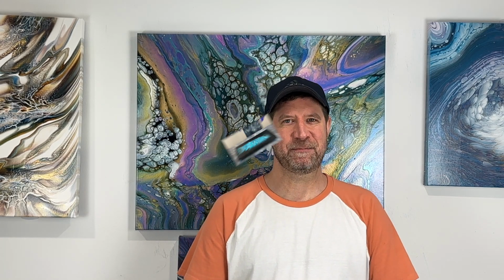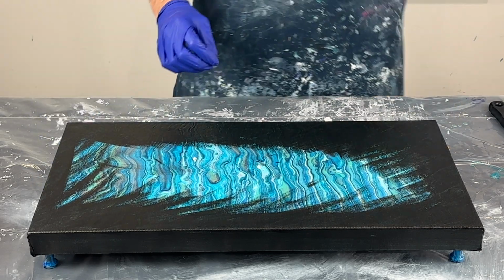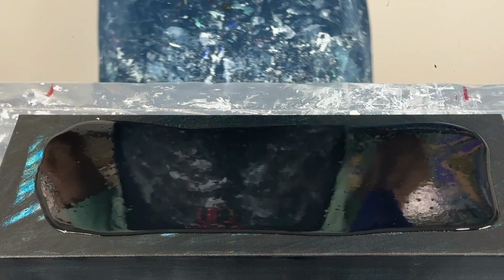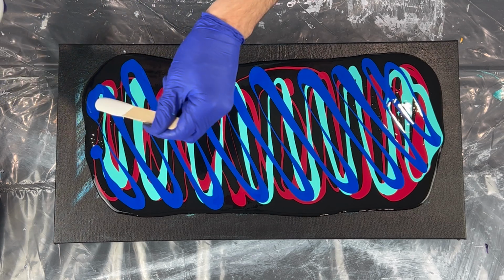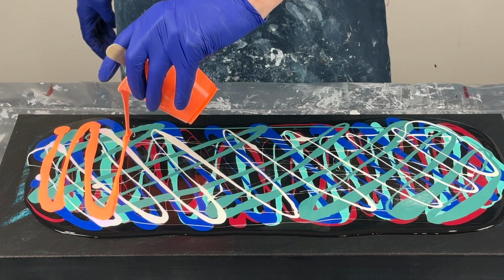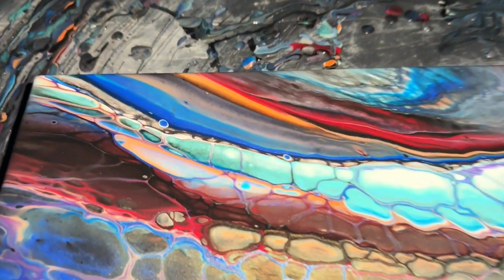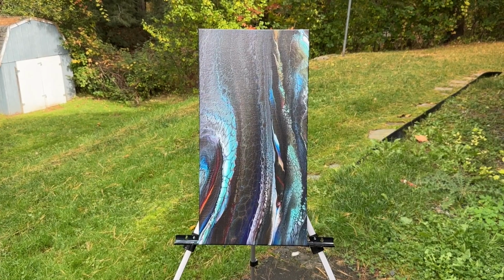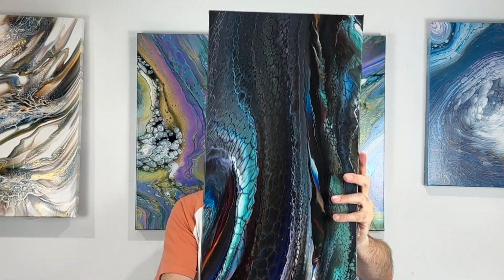Chaos Ribbon Swipe and Spin~Cell Activator~Acrylic Pour Painting~Fluid Art~230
This is a different take on my Chaos Ribbon Swipes pieces as this time I'm using a Black base instead of a White base.  On this pieces I'm also going to give it a few spins on my spinner.  This is really beautiful piece.

Video 231
12x24” Gallery Wrapped Canvas

Colors Used
Arteza - Bordeaux Red
Liquitex Basics - Aqua Green
FolkArt - Dragon Flash
Pebeo - Fluorescent Orange

Pouring Medium/Additives
Liquitex Gloss Medium
Floetrol

Cell Activator
3 Parts Australian Floetrol to 1 part Paint
Amsterdam - Perm Blue Violet